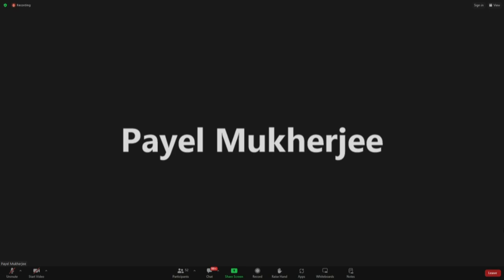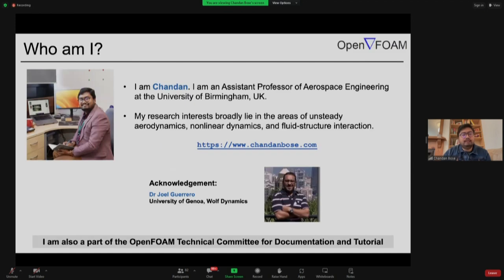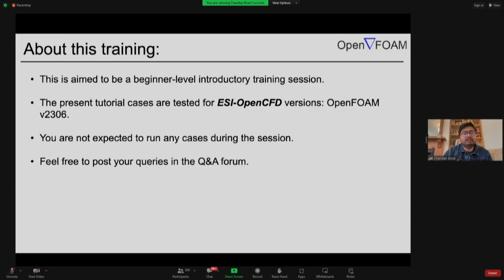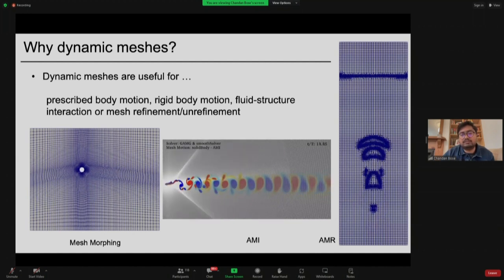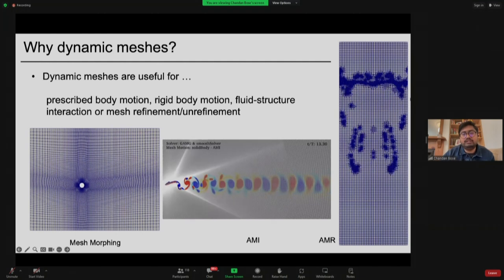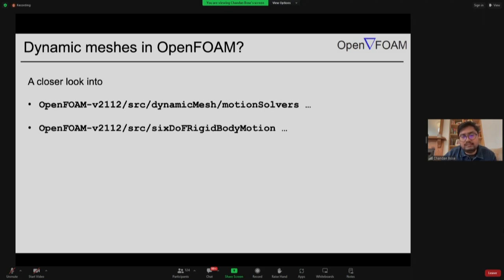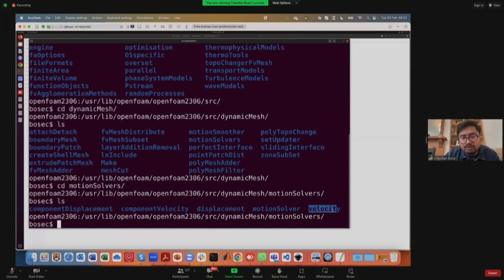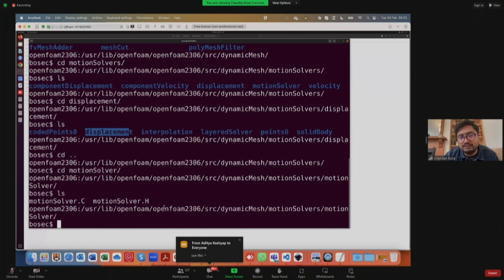TCHTPO S08 External Aerodynamics and Dynamic Meshing Strategies in OpenFOAM